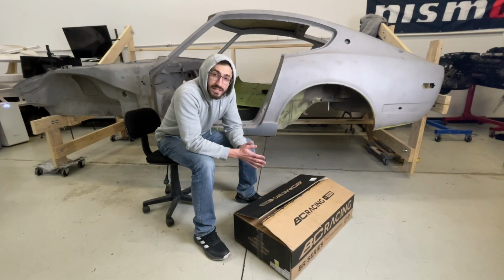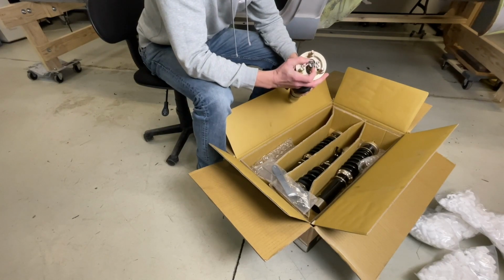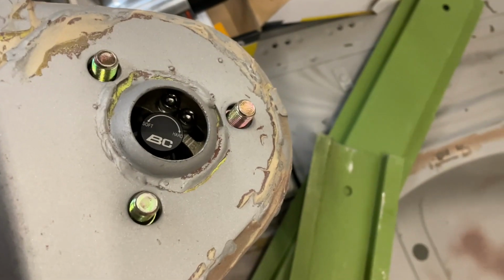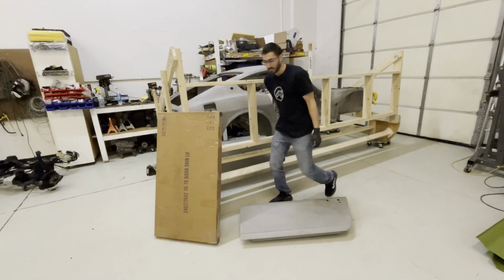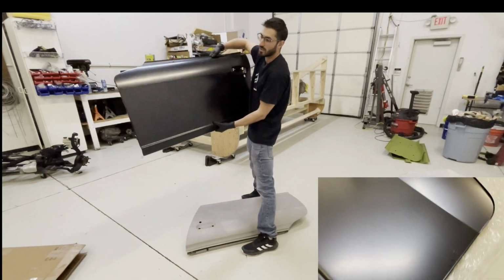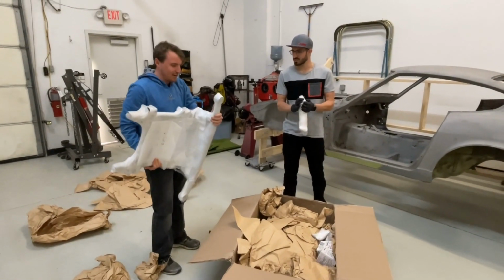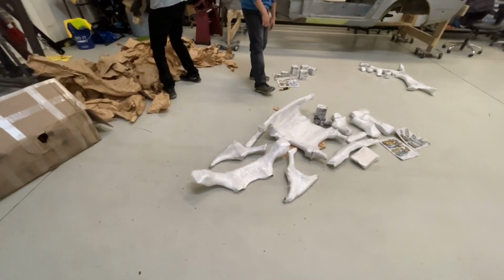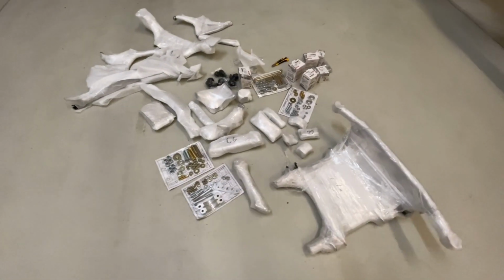UNBOXING parts for our 240/260Z including APEX Engineered suspension!: NTF Ep4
did you miss us? This episode is all about unboxing and unveiling the parts key to the S30 Chassis. From some sweet BC coil overs, to a new door skin to replace the swiss chees we found on one the 240Z doors, we have 100s of new parts. The Crown Jewels are the beautiful suspension parts ands stiffening members (heh) courtesy of Apex Engineered. Check them out!